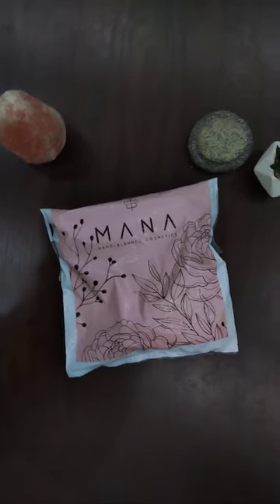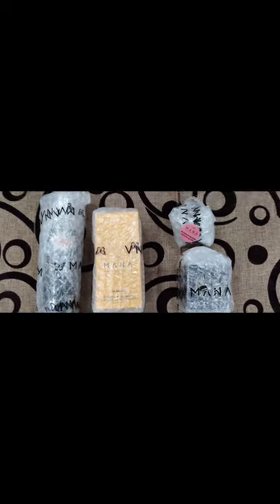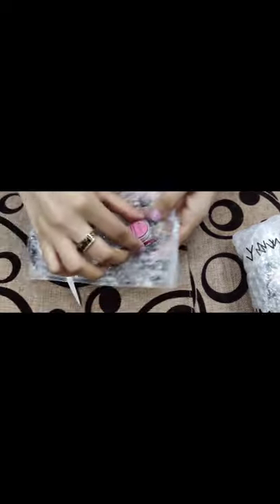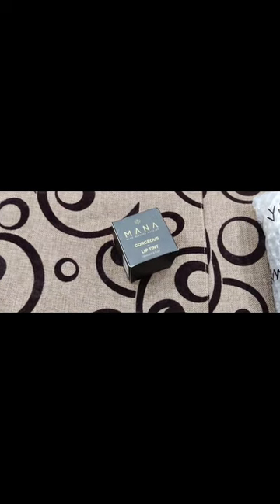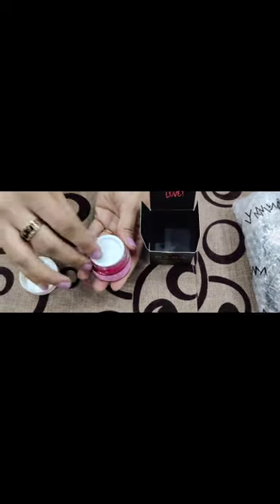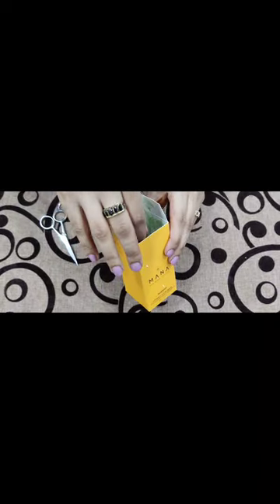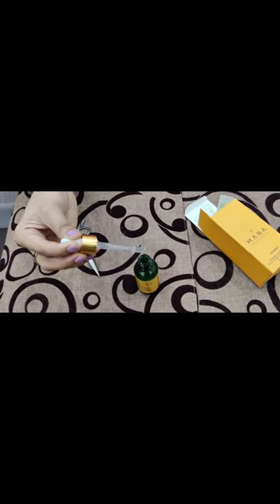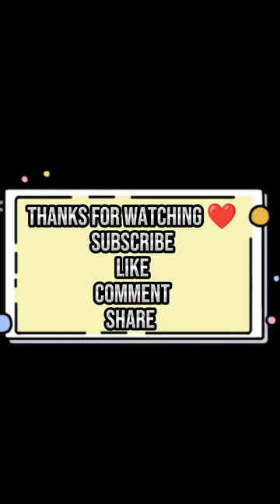Mana Beauty Products💄| Unboxing 🎁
In this video you will get to see unboxing of MANA Beauty Products, Mana is my absolute Obsession, It's body shop of Pakistan as their products are totally hand blended and hand made 💅Love their products, so do watch this video till the end 🙂 Website link is mentioned in description so scroll down 😉